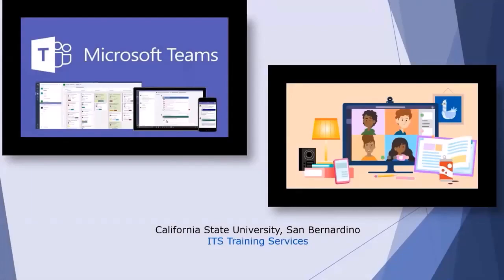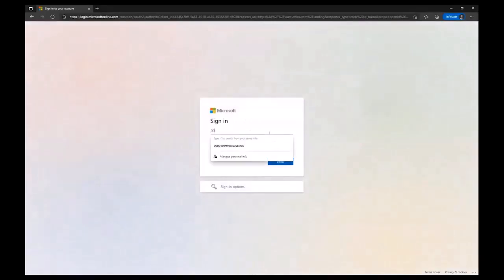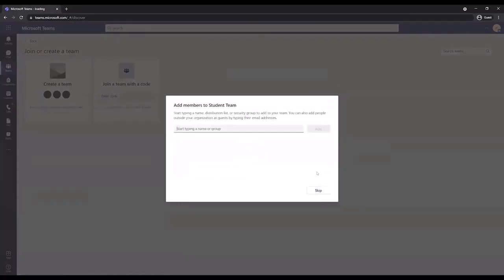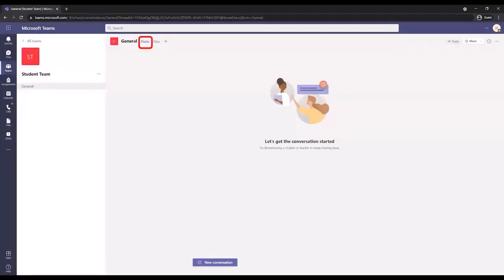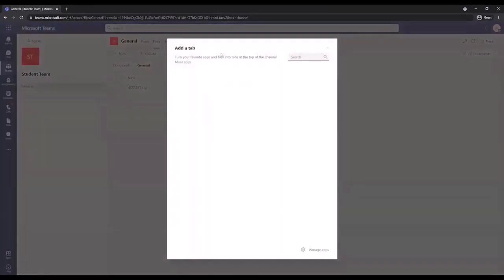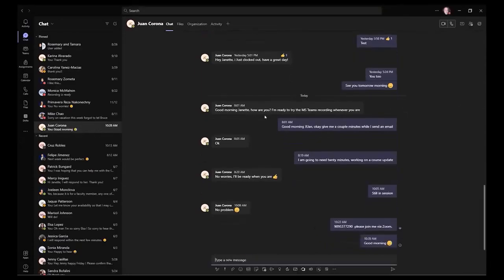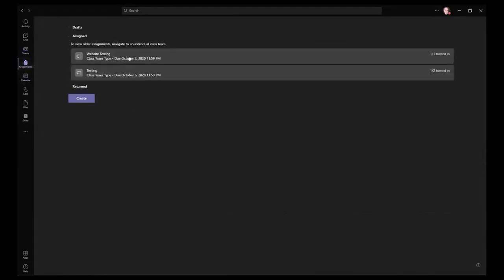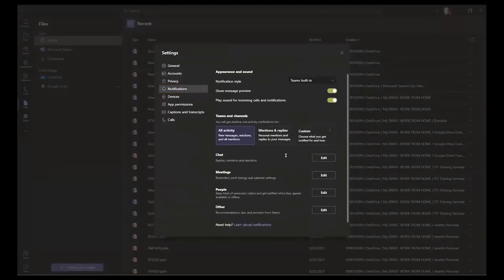CSUSB MS Teams for Students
Timecodes
0:00 - Intro
0:15 - What you can do with Microsoft Teams
0:30 - How to access Microsoft Teams
1:40 - How to create or join a Team
3:43 - Inside Microsoft Teams
5:13 - Vertical Toolbar
8:56 - Outro